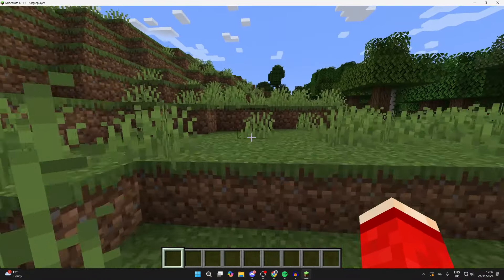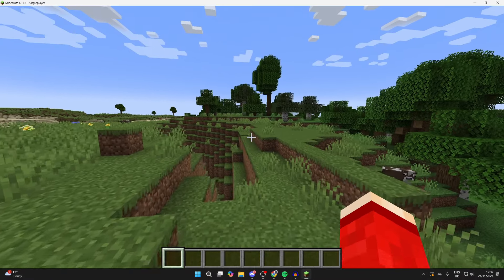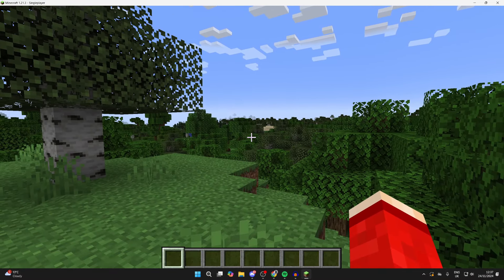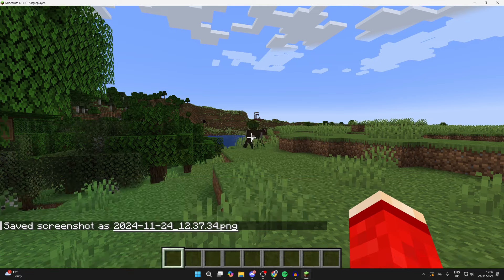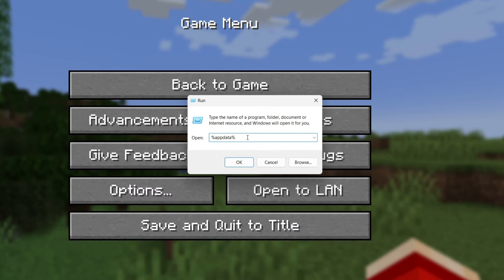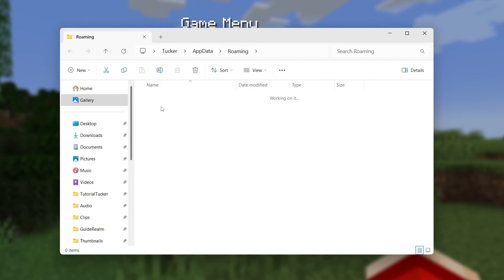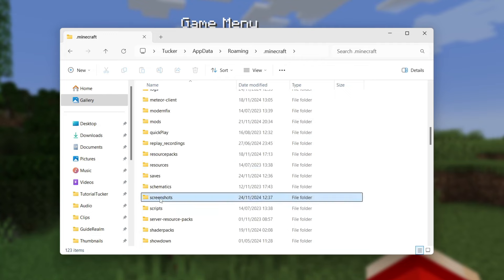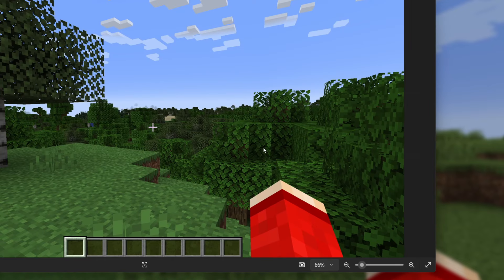How To Find Your Minecraft Screenshots - Full Guide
Learn how to find your minecraft screenshots in this video.

GuideRealm